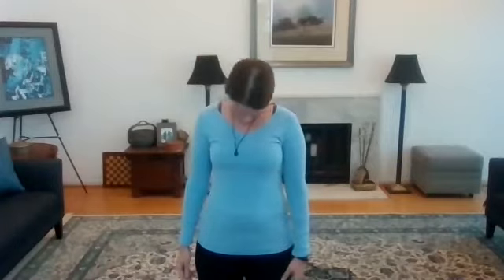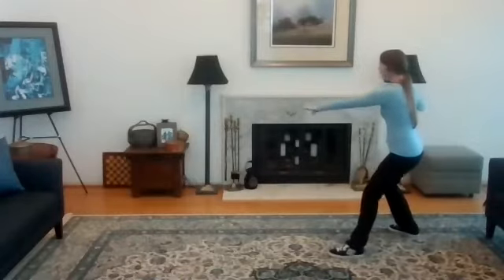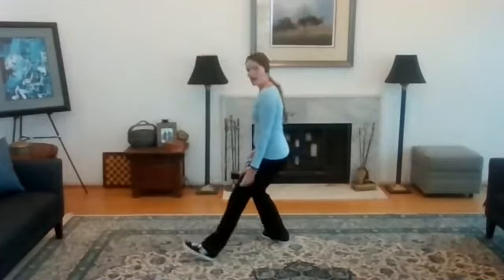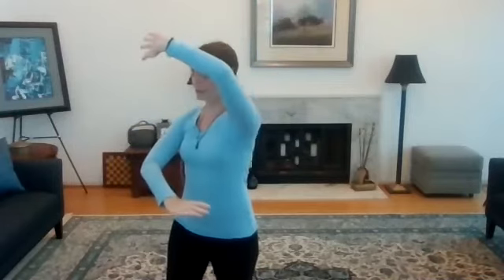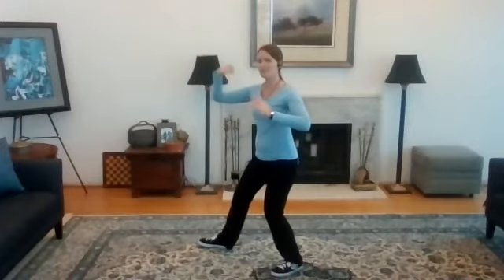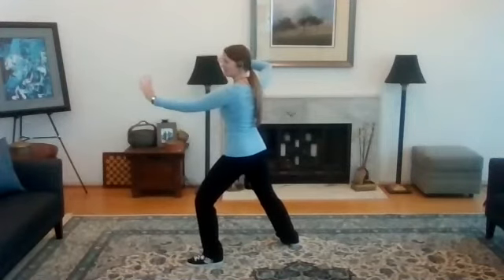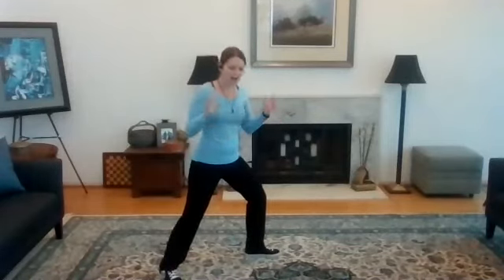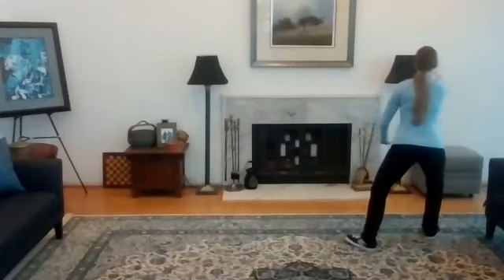03/03/2021 - Section 2 w/Cheryl - Turn Body Chop with Fist